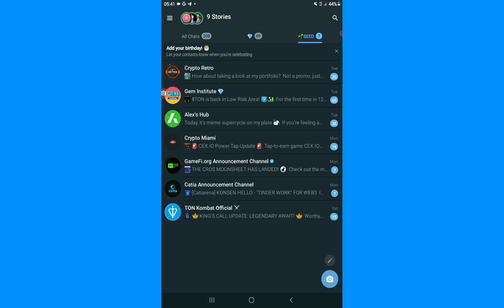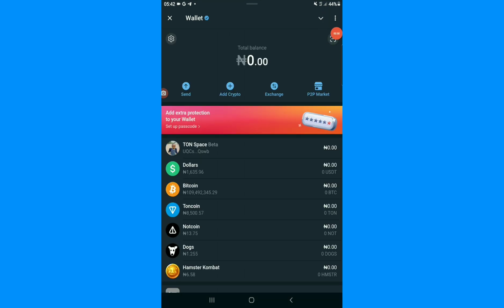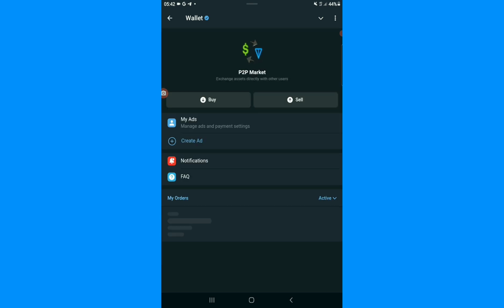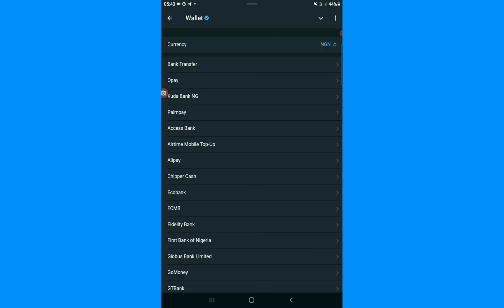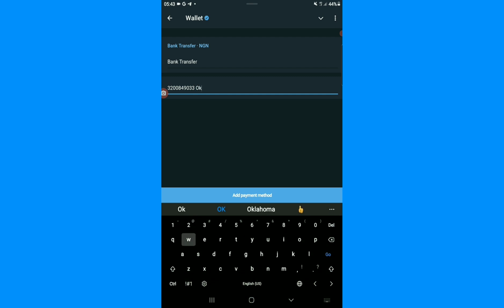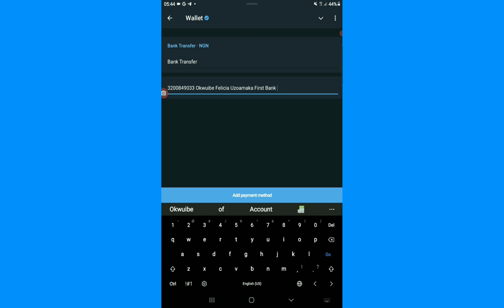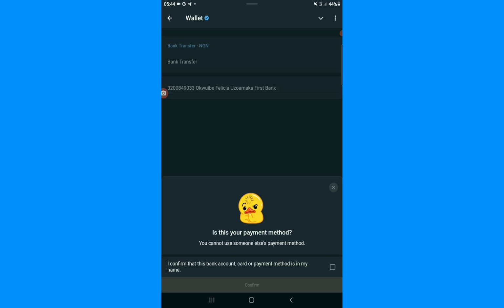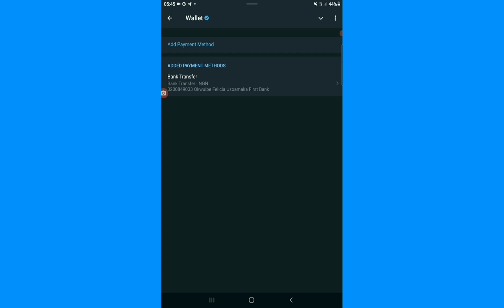How to Link Bank Account to Telegram Wallet |Add Payment Method to Telegram Wallet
Welcome to this tutorial on how to add a payment method on Telegram Wallet and link your bank account. Telegram Wallet allows users to securely store and manage their funds, making transactions seamless. Follow these steps to connect your bank account and enable payments.

Step 1: Open Telegram Wallet

1. Open Telegram and navigate to Wallet (bottom menu).
2. Tap on the "+" icon to add a payment method.

Step 2: Select Payment Method

1. Choose "Bank Account" or other available payment options.
2. Select your country and bank from the list.

Step 3: Enter Bank Details

1. Enter your bank account number.
2. Add bank name, branch, and IFSC code (if required).
3. Confirm your bank details.

Step 4: Verify Account Ownership

1. Telegram Wallet will send a verification code to your bank.
2. Enter the code to confirm account ownership.

Step 5: Set Up Payment Security

1. Create a payment PIN or use biometric authentication.
2. Enable two-factor authentication (2FA) for added security.

Step 6: Confirm Payment Method

1. Review and confirm your payment method details.
2. Tap "Add Payment Method" to complete.

Step 7: Test Payment Method (Optional)

1. Make a small test transaction to ensure connectivity.
2. Verify transaction success.

Congratulations! You've successfully added a payment method and linked your bank account to Telegram Wallet.

Important Notes:

- Ensure your bank account is compatible with Telegram Wallet.
- Keep your payment PIN and 2FA details secure.
- Monitor transactions and update payment methods as needed.

Telegram Wallet Payment Setup, How to Connect Bank Account to Telegram Wallet,
Linking Your Bank to Telegram Wallet, Telegram Wallet Banking Integration,